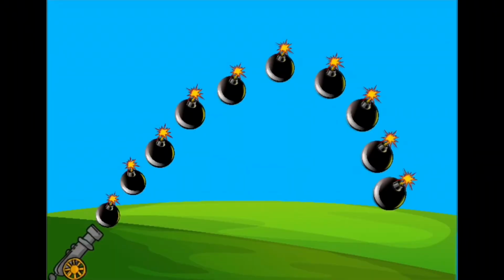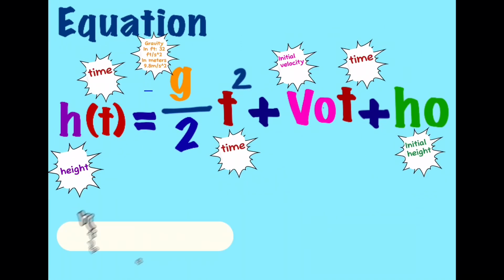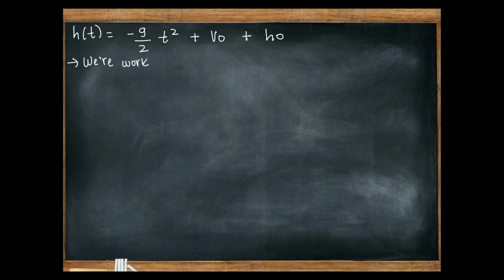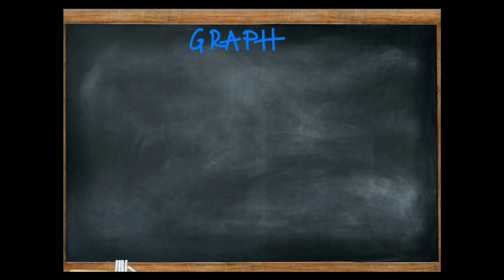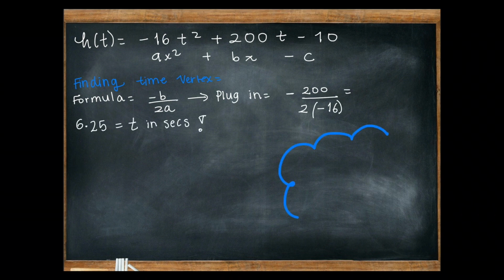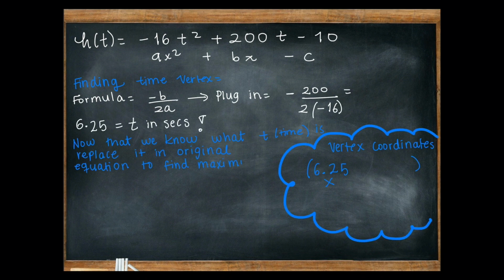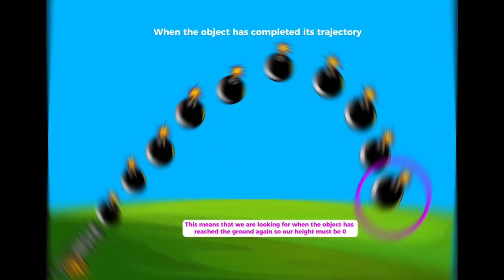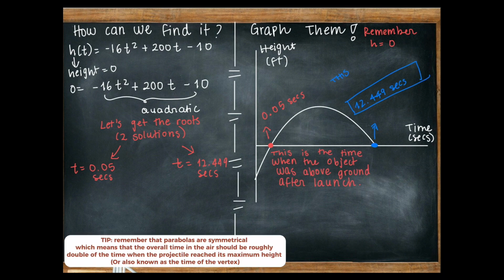Parabolic Motion | Manuela Robledo | Breakthrough Junior Challenge 2023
Hi! This is my video on parabolic motion. I found this to be one of the toughest concepts in my second semester of pre calc, so I hope that you find it useful if you’re struggling. This is my entry to the Breakthrough Junior Challenge 2023 so I hope you enjoy it.
If you have any questions feel free to write them in the comments down below!